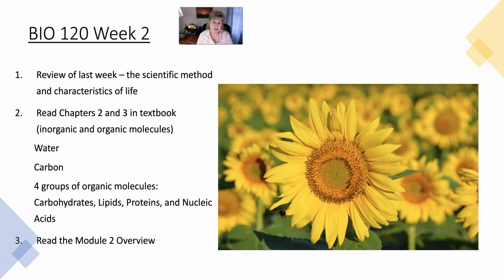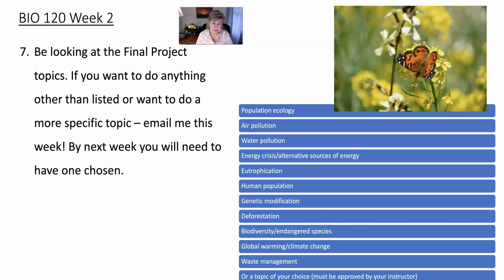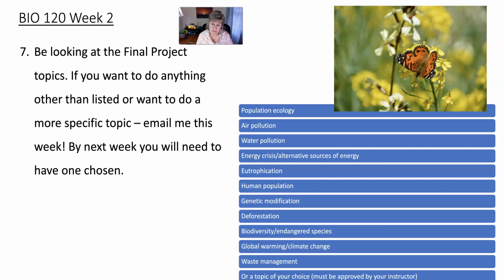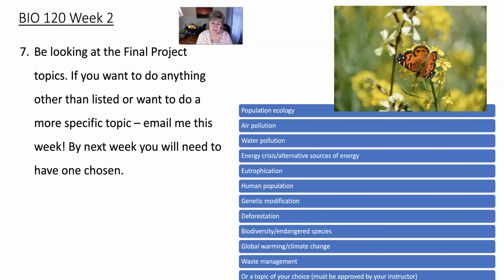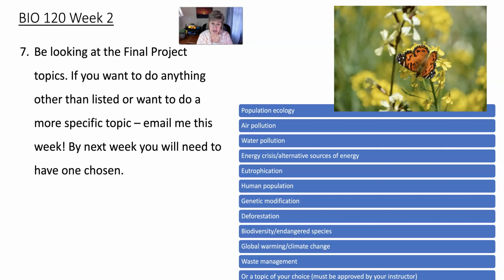Bio 120 Lecture Week 2 Sept 2021